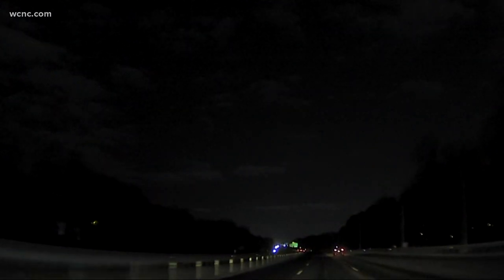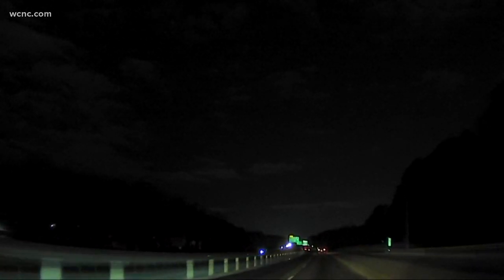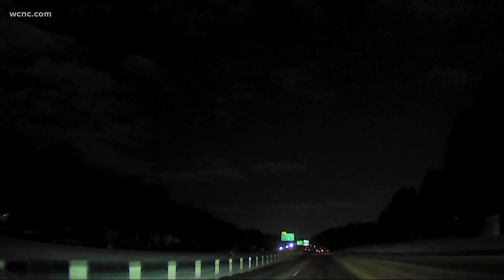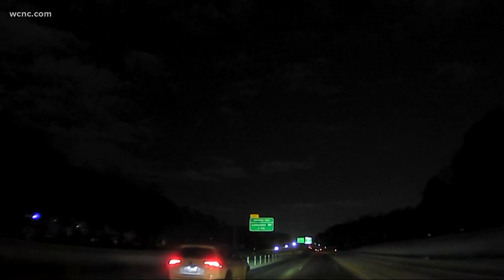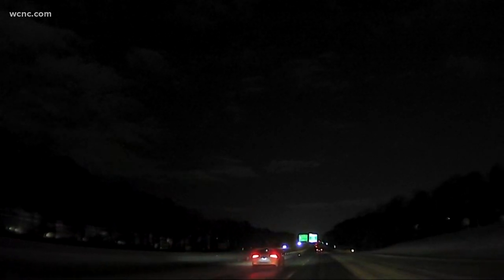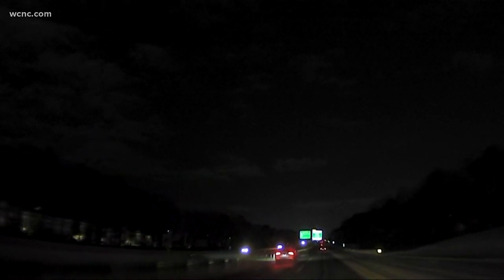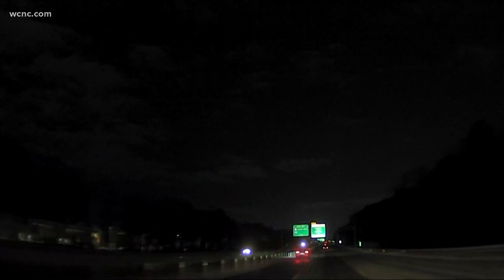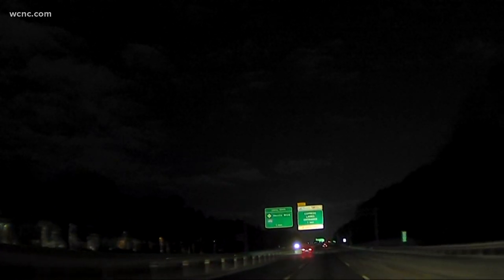Stormtracker | Expect slick road as cold temps bring black ice Saturday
A storm system moved through the Carolinas, bringing roughly 1-3 inches of snow and wintry precipitation with it.

All of the snowfall for our area is over, and the system moved off the coast of North Carolina Saturday morning.

Friday afternoon, the National Weather Service extended a Winter Weather Advisory to Charlotte and the I-85 corridor.

Friday's high temperature of (35º) officially hit overnight -- so expect temperatures to stay below freezing until Saturday afternoon.